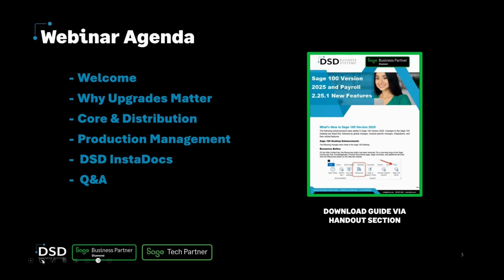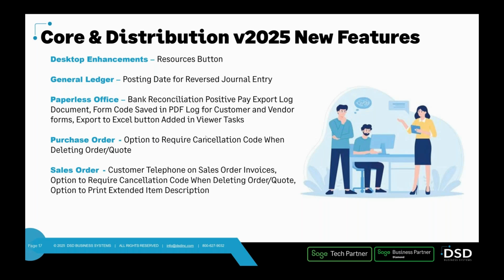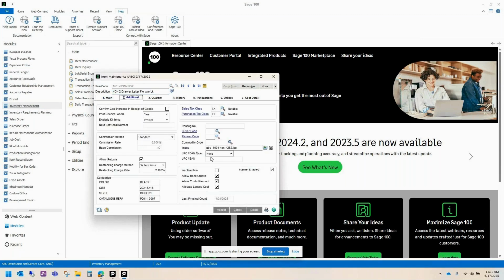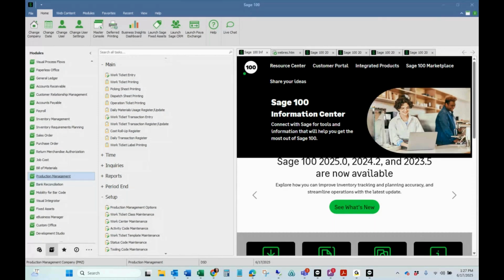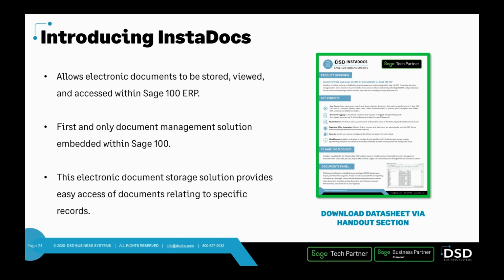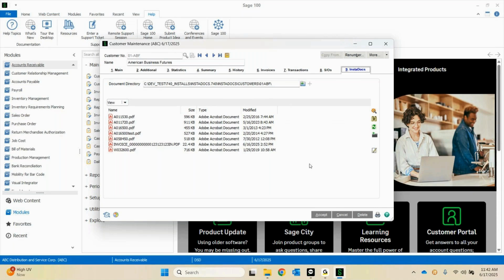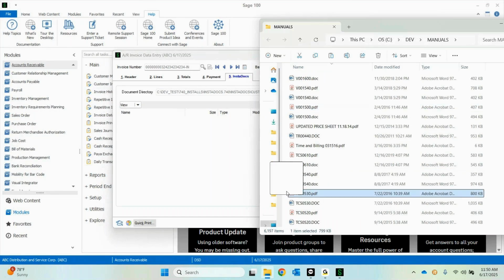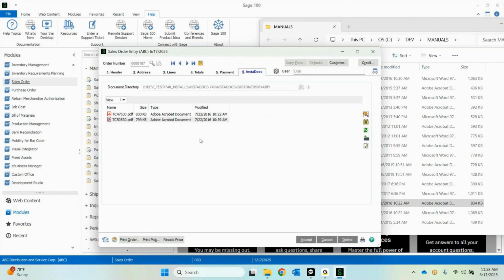What's New in Sage 100 2025 Webinar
03:56 Why Upgrades Matter
10:13 Core & Distribution
22:20 Production Management
32:40 DSD InstaDocs
54:40 Q&A